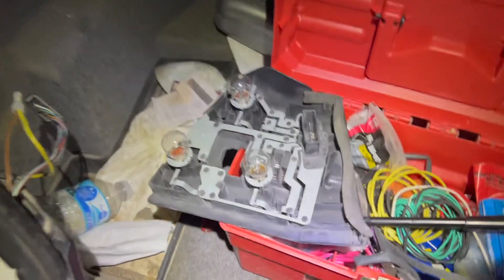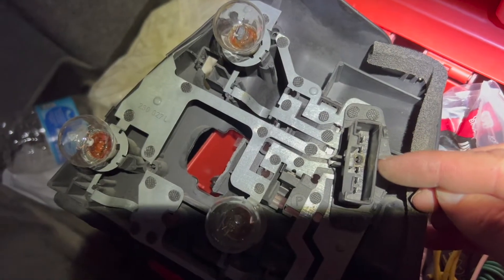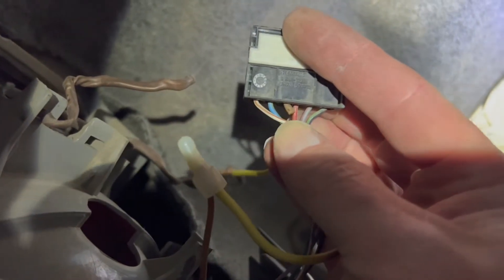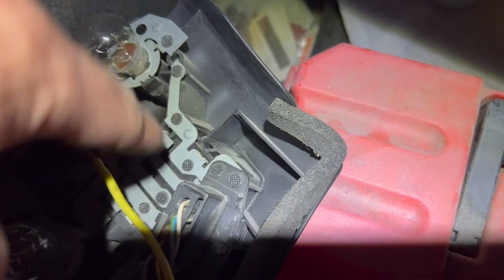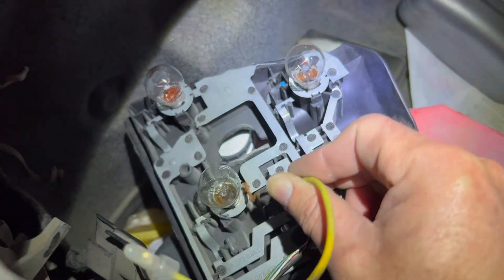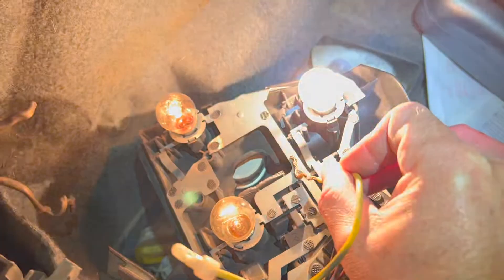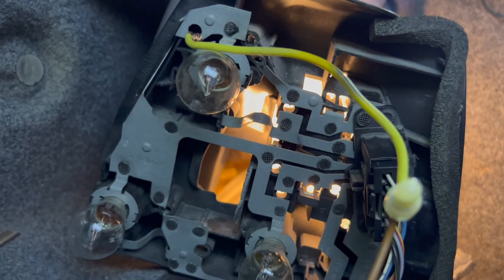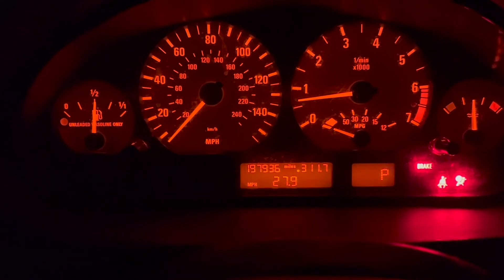How to Repair BMW 99-06 E46 Tail Lights and Turn Signals That Stopped Working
If one or both of your tail lights and turn signals in the back don't work or sometimes don't work you may have the common problem of a bad ground.